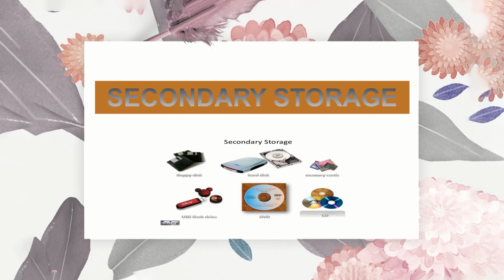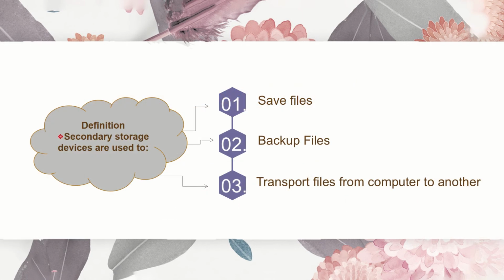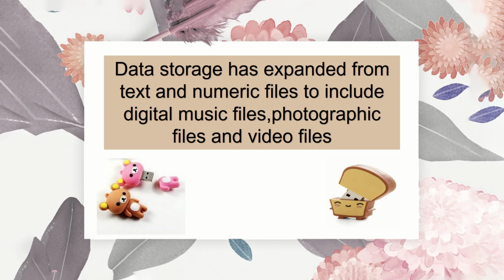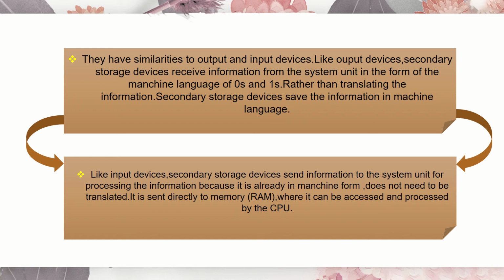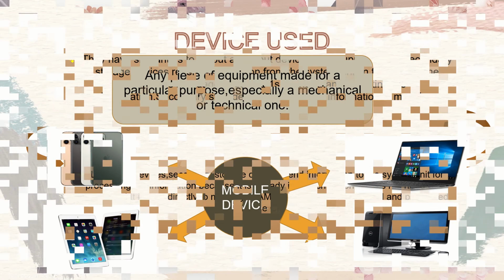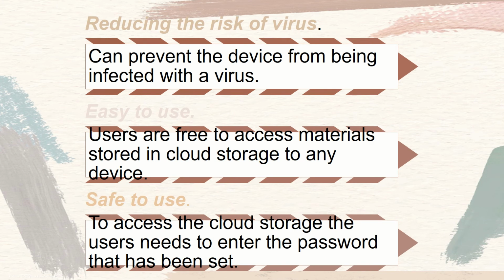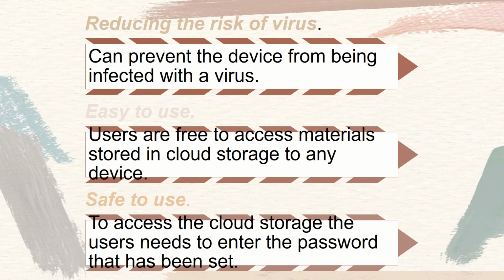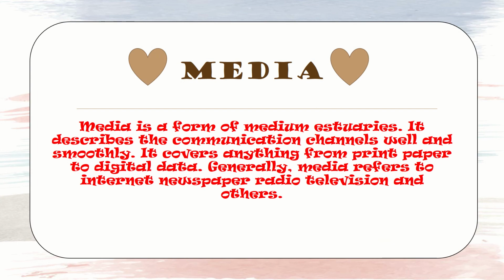CLOUD STORAGE CSC 134